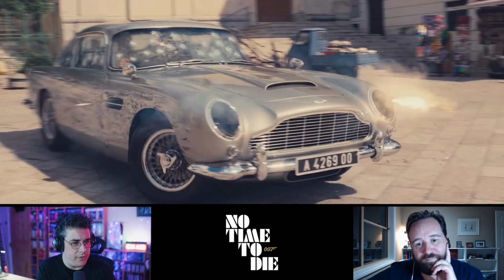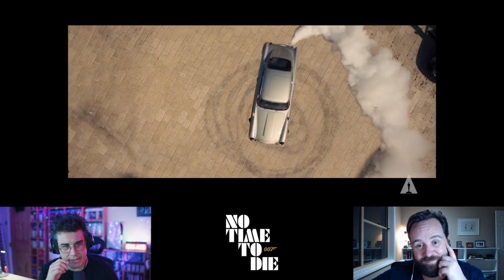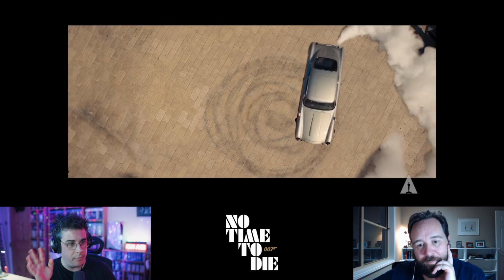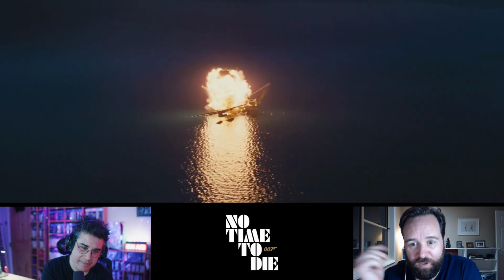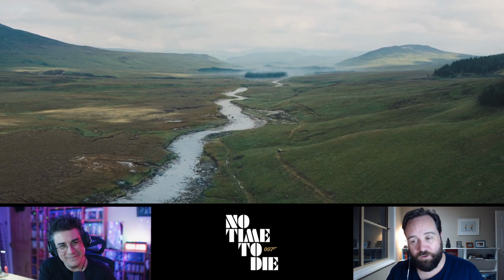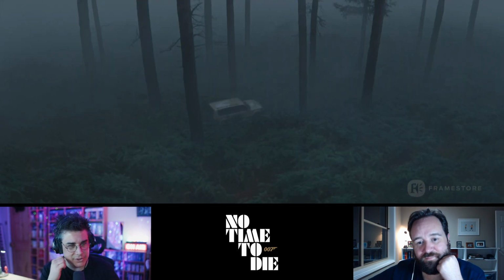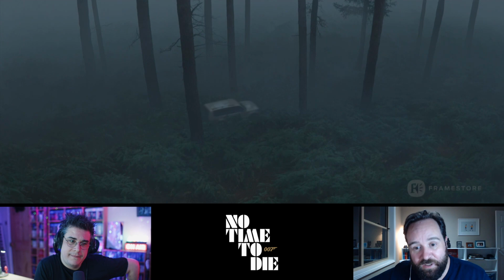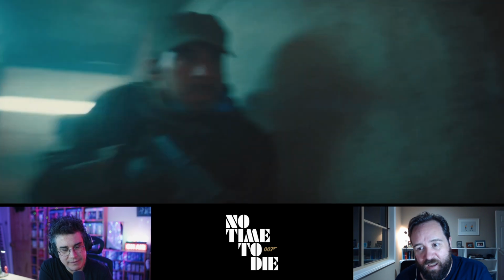James Bond No Time to Die | VFX Notes Podcast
This week Ian and I discuss the visual effects of the Oscar-Nominated film No Time to Die. We talk about ILM's work in the Matera car sequence and inside the missile silos interiors. We discuss the work done by DNeg on the sinking trawler, the glider, Cuba, Paloma's fight and the finale of the film on Safin's island. We also cover Framestore’s work in the chase in Norway and in the foggy woods. This film is yet another great example of a perfect merging of practical and digital effects with all departments working together to deliver absolutely invisible FXs. I've included BTS and breakdowns to support our discussion.

Backlight Creative enhances the entire creative project lifecycle. For pre-production, there’s Celtx for script writing, beat boards, shot lists, and planning, and Backlight Gem, a narrative design platform for games and VR. For post-production, you’ve got ftrack Studio to manage creative projects with custom pipelines and reviews with cineSync and ftrack Review for high-res, real-time media collaboration. To manage your assets, connect your own storage to iconik, a scalable cloud-based media asset management platform.

ActionVFX is the industry standard in VFX stock footage.

Chapters:

00:00:00 - Intro
00:04:08 - Matera car chase sequence by ILM
00:14:13 - bullet hits VFX
00:19:16 - subpixel tracking
00:23:44 - Cuba by DNeg
00:28:06 - the sinking trawler by DNeg
00:32:28 - excellent shot design
00:37:05 - Norway chase by Framestore
00:41:40 - the practical and digital in perfect harmony
00:49:56 - the foggy woods by Framestore
00:51:39 - Safin's island by DNeg and ILM
00:58:20 - single-shot action scene in the staircase
01:03:13 - that ending!
01:03:56 - Léa Seydoux
01:04:34 - Death Stranding
01:10:58 - Patreons and YouTube member's credits for Feb